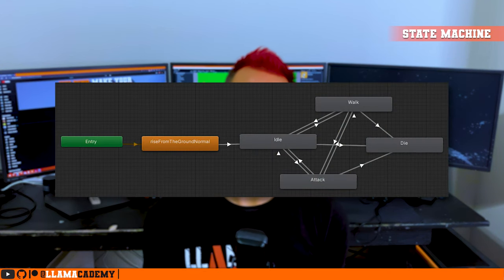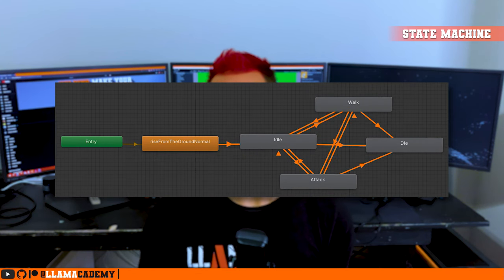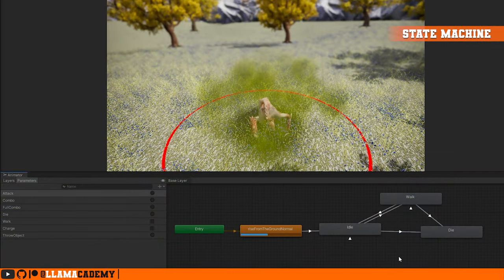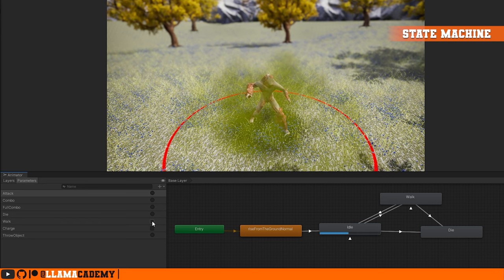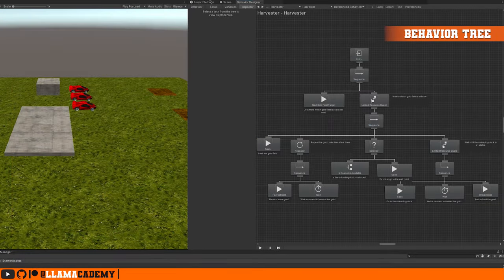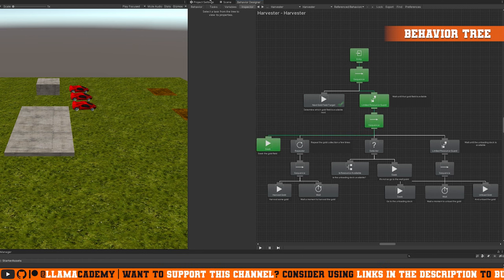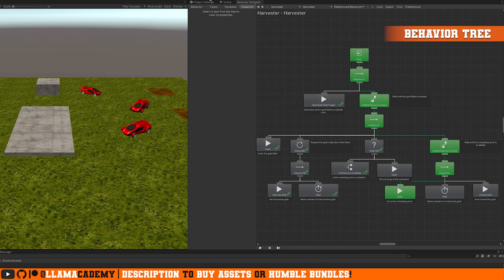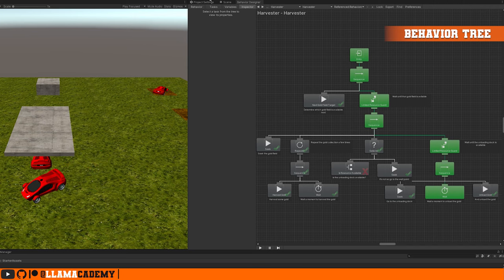Which AI Behavior Framework Should You Use? | AI Series 46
Learn about popular approaches to implement AI behaviors in your game and see which one is right for your use case! Using a Ferrari isn't the right answer for every problem. You'll learn about Unstructured AI, State Machines, Behavior Trees, and GOAP (Goal-Oriented Action Planning), the pros and cons of each one, and in which use cases they're most suitable for.

What's next?

👨‍💻 Since we're not writing any code in this one, no GitHub project.

⚫ UFSM - A free and open source Hierarchical Finite State Machine framework
⚫ Fluid Behavior Tree - a Free and Open Source Behavior Tree Framework

Chapters:
00:00 Introduction
00:24 Unstructured AI
04:34 Sponsor - Southern New Hampshire University
06:06 State Machine
08:53 Behavior Tree
11:50 GOAP - Goal Oriented Action Planning
16:30 Support LlamAcademy